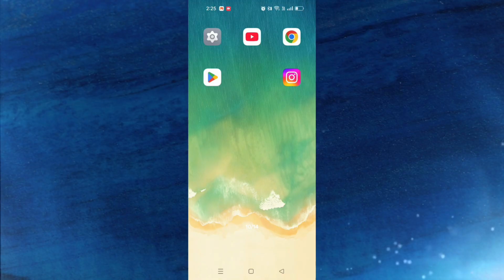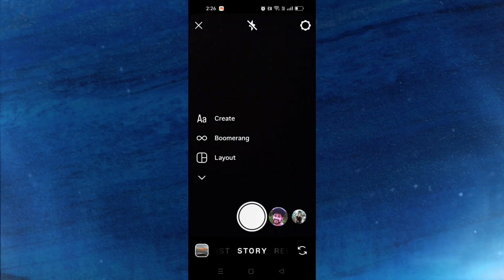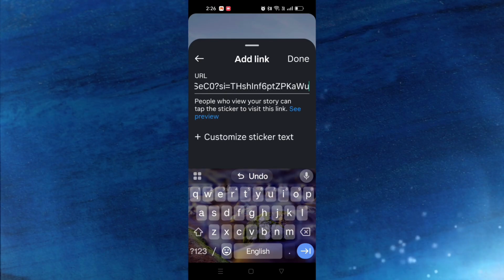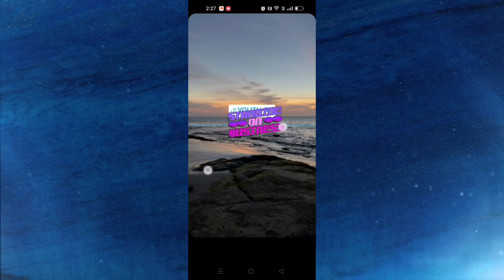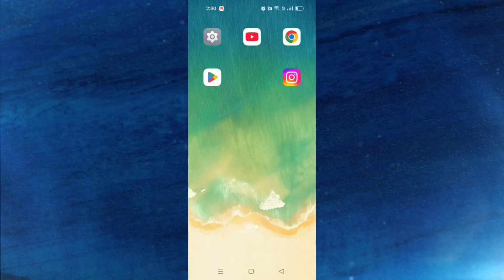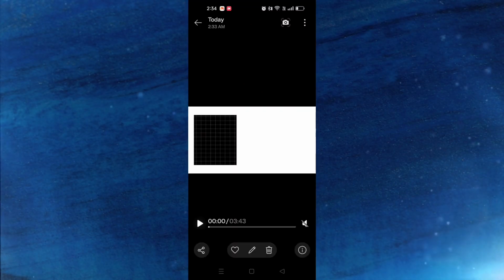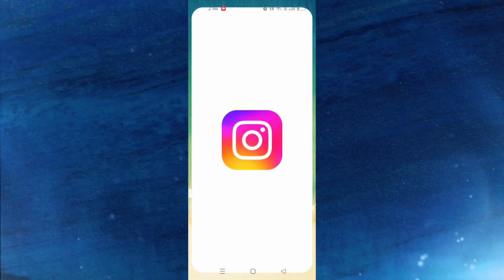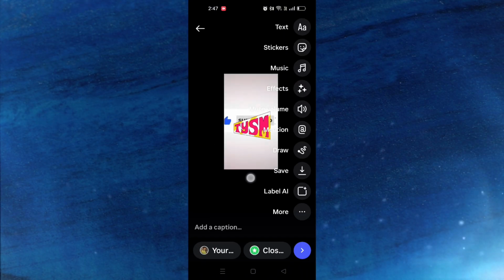How to Share YouTube Link on Instagram Story Without Any Hassle? | Android Data Recovery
In this quick and simple tutorial, you'll learn exactly how to share a YouTube video link directly to your Instagram Story.

Key Moments in Video:

0:00 Intro
0:28 How to share a YouTube link on Instagram Story?
1:31 How to post a YouTube video on Instagram Story?